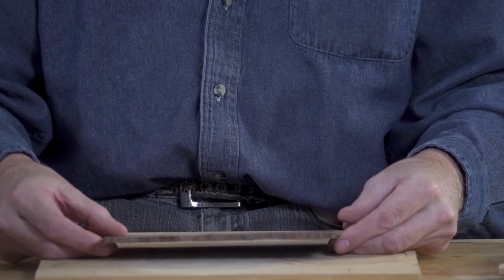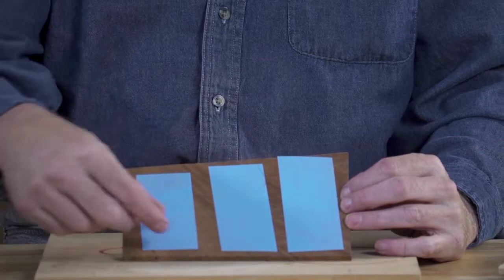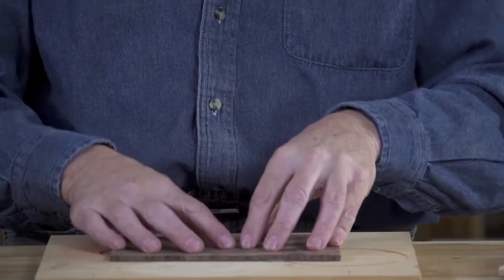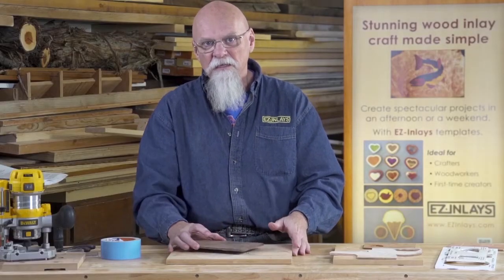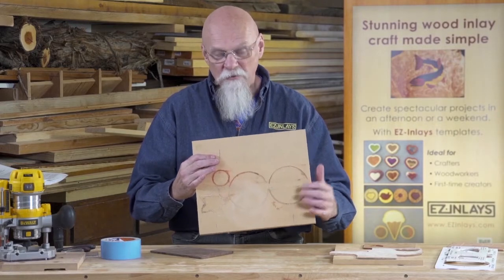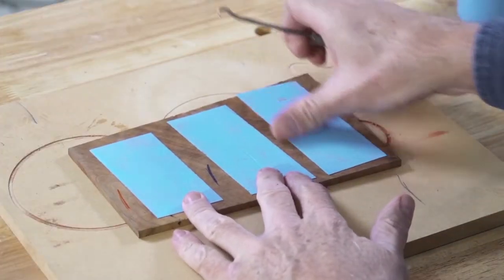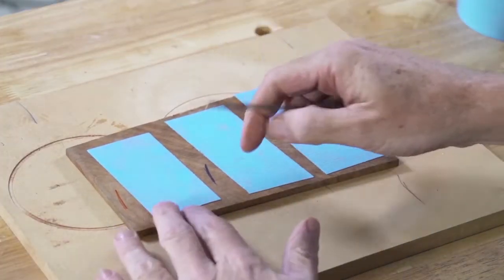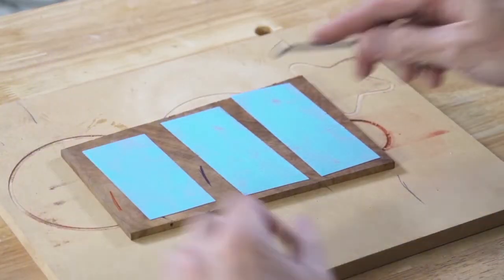DIY Build a Coaster - Lesson 1: Prepare Inlay Materials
One of the main rules when building a router based inlay is nothing but the router moves during the cutting process.  This video shows you how to prepare your inlay materials to achieve this goal.

To prepare your inlay materials all you're really doing is applying double sided tape to the back of the inlay material itself.  Then you affix the inlay material to some sort of sacrificial backing material.  You need to do this because when you're cutting out an inlay you'll be cutting all the way through the material which will scar up whatever is beneath it.  You would much rather scar up a sacrificial board then your top of your workbench!

Peal the vinyl backing away from the tape and then firmly press the inlay material onto the backing material.